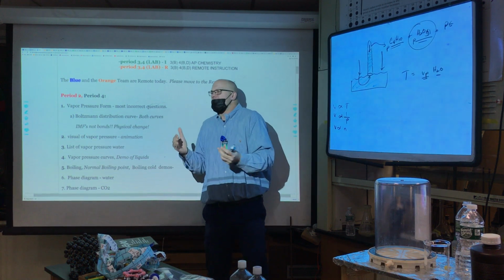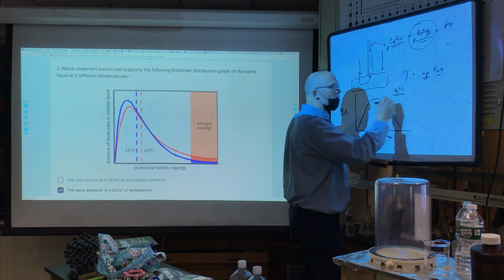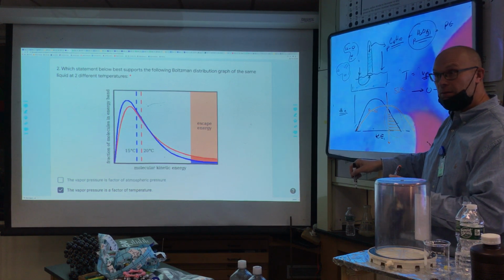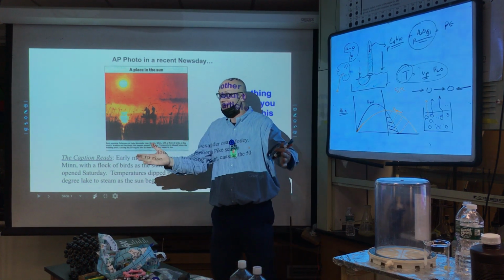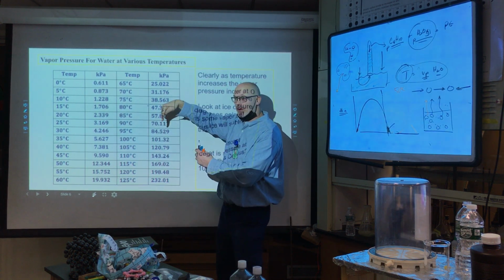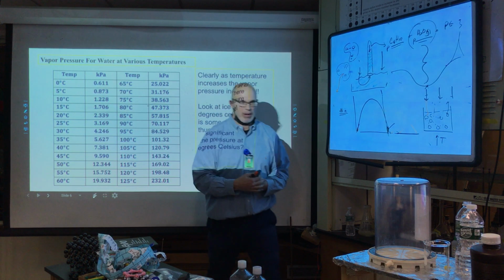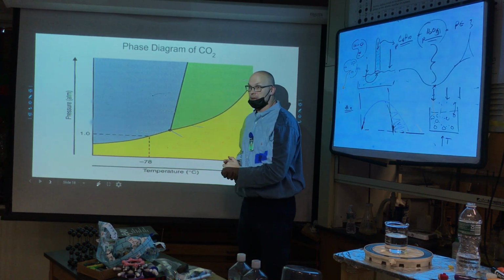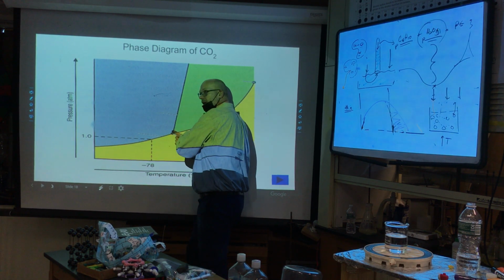AP Chemistry - Vapor Pressure to phase diagrams